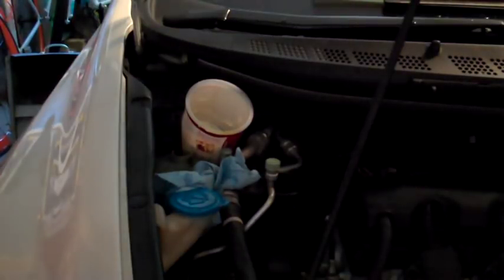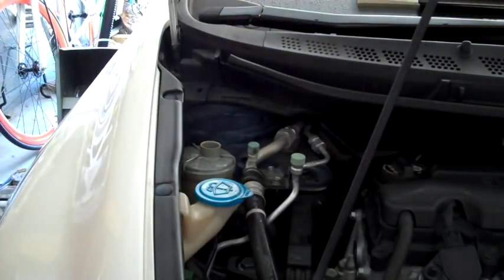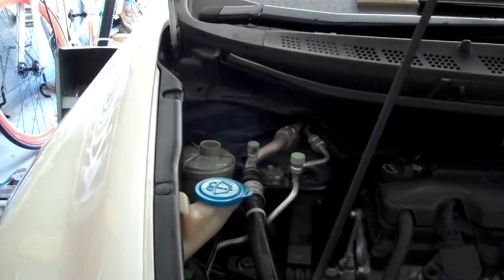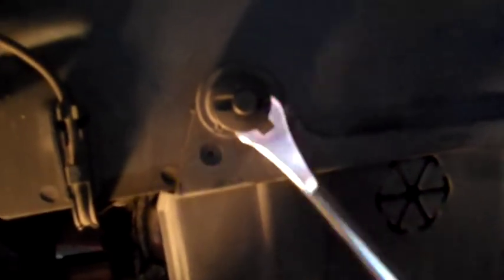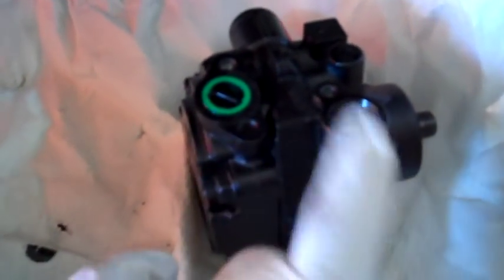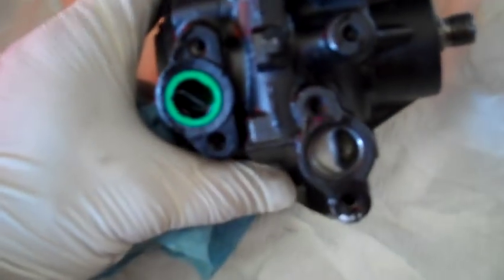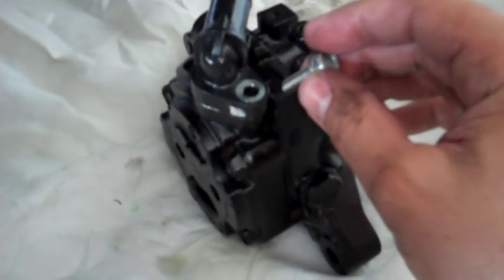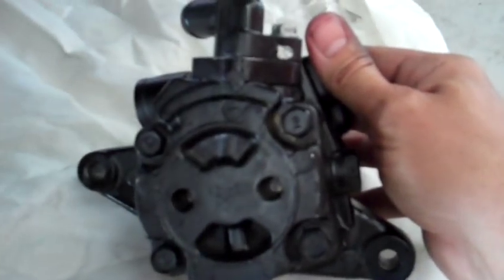2005-2011 Civic Power Steering Pump Replacement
Details of me replacing the power steering pump on a 2006 Honda Civic EX.

Pay close attention to how the o-rings are installed! I had a hell of a time getting the inlet/reservoir hose to not leak.

By the way, the way I installed the connection that last time did work! Not a drop after driving the car over 75 miles!